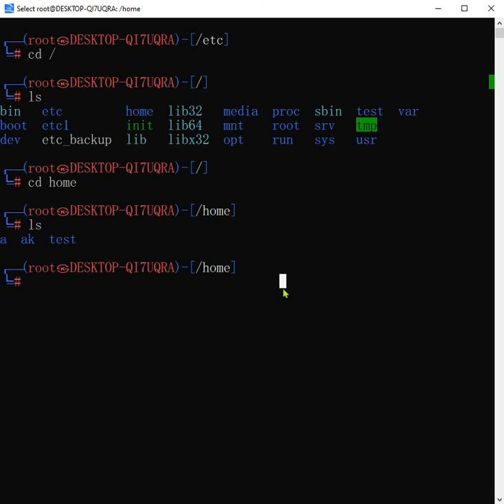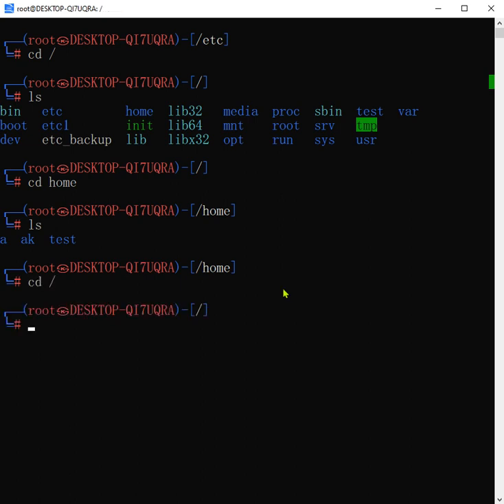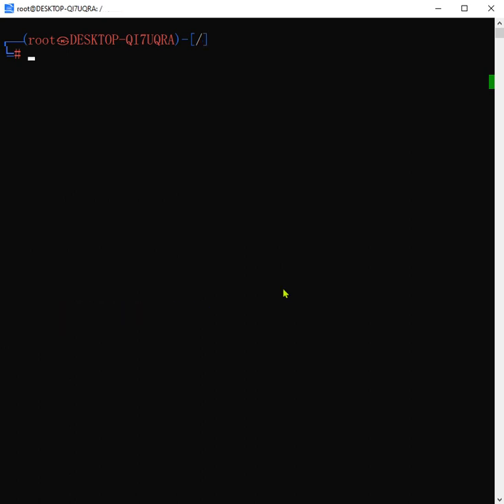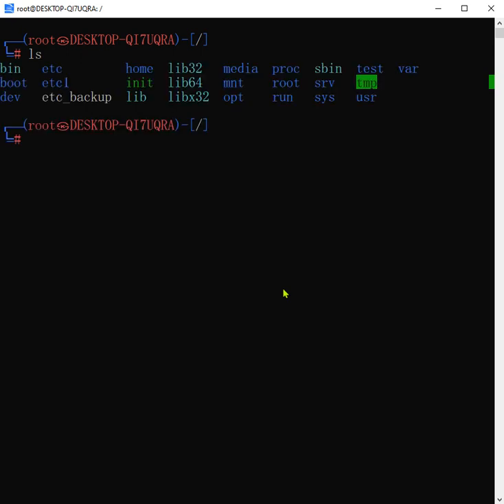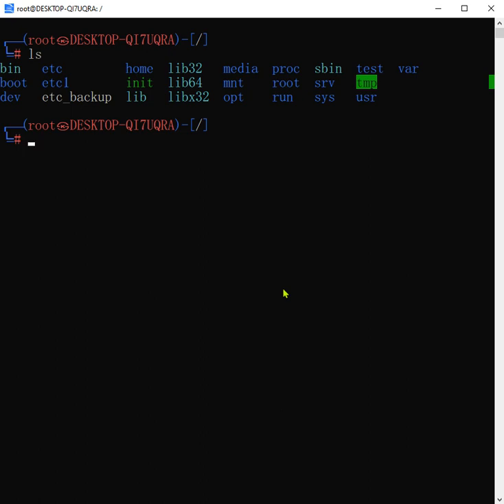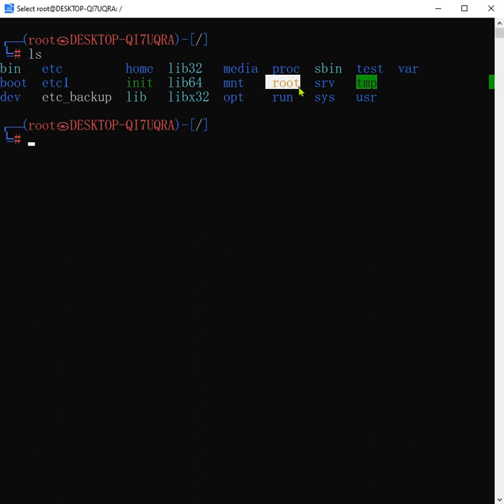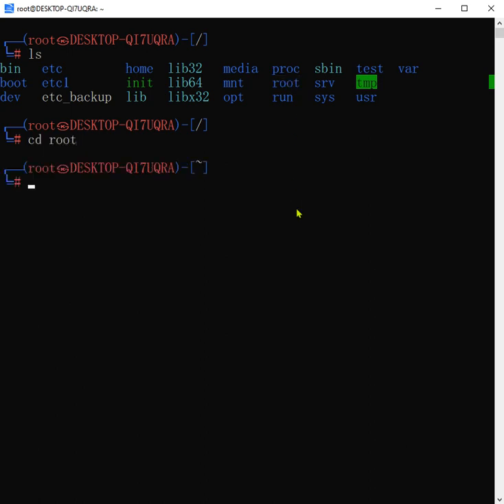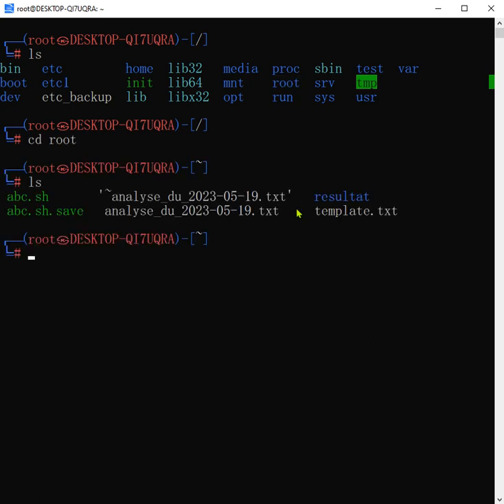Ultimate Guide: Checking Root User Home Directory In Linux | Beginners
Unlock the secrets of Linux with our ultimate guide on how to effortlessly navigate and inspect root user home directories. Explore essential techniques for mastering Linux administration and gain insights into the core of the operating system. Dive into this comprehensive tutorial to enhance your skills and streamline your Linux experience.